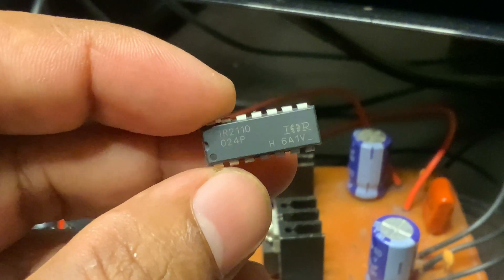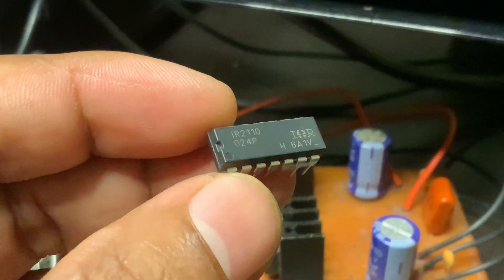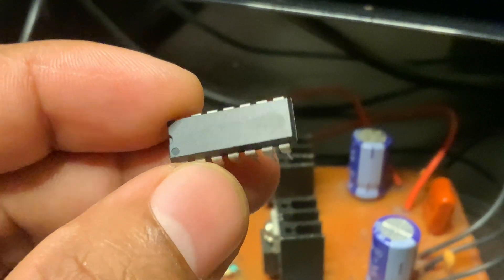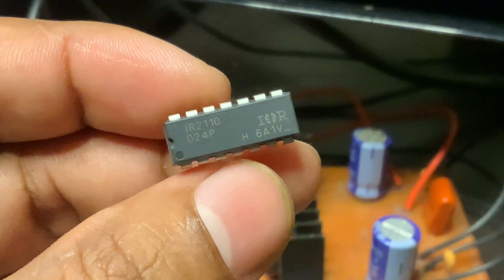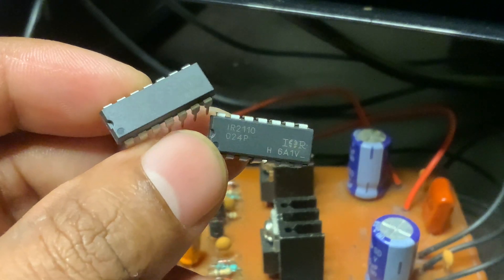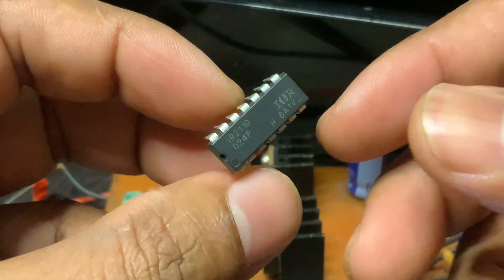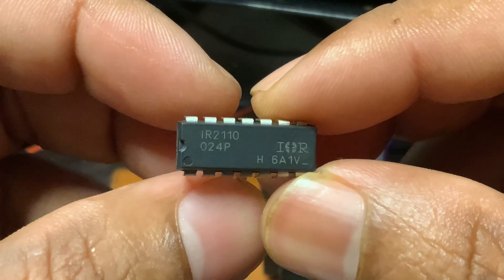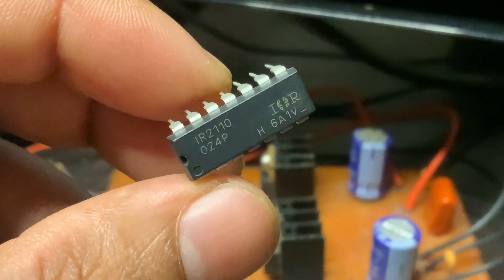IR2110 mosfet driver | High and Low Side MOSFET Driver in Simple Words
In this video, we talk about the IR2110 high and low side MOSFET driver IC what it is, how it works, and why it's used in circuits like inverters, motor drivers, and power supplies. Whether you're working with Arduino, building an H-bridge, or designing a high-voltage system, this IC makes switching MOSFETs safe and easy.

Learn about:

What the IR2110 does
High-side and low-side gate driving
Bootstrap capacitor function
Applications in power electronics
Perfect for electronics students, DIY hobbyists, and engineers looking to understand how to drive high-power MOSFETs efficiently.